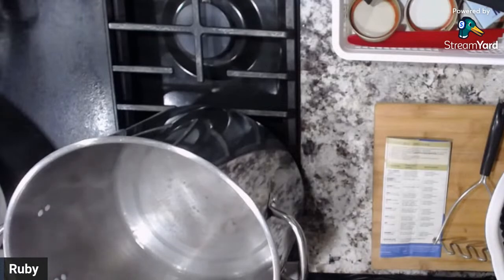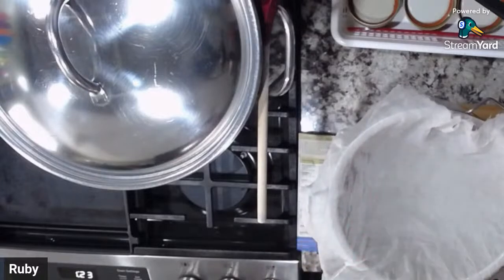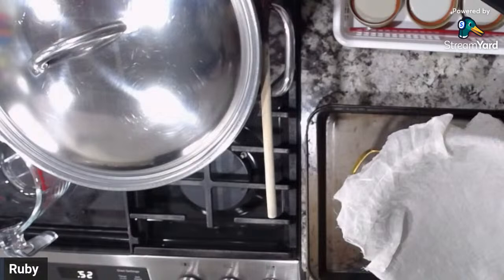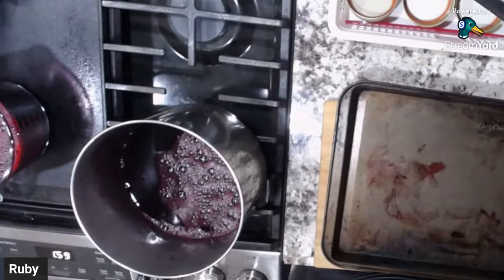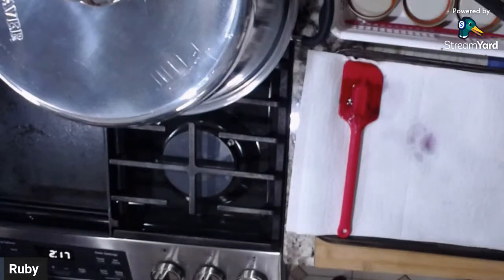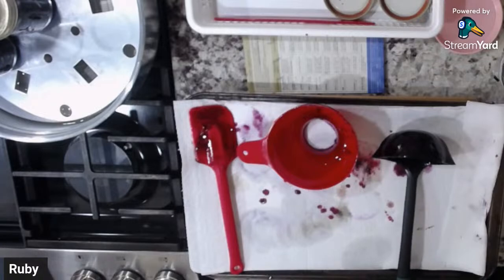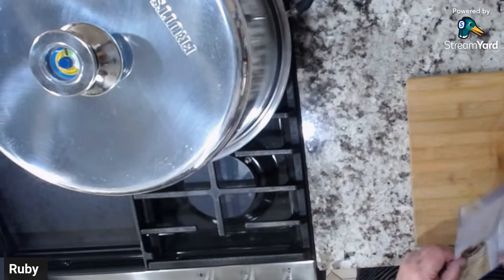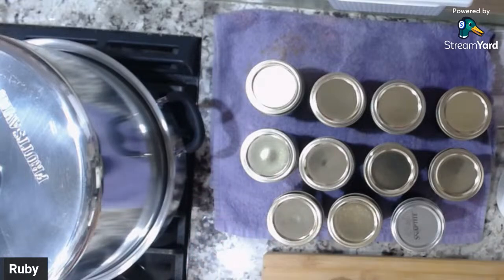Let's Make Concord Grape Jelly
Making pure  jelly from our concord grapes 🍇